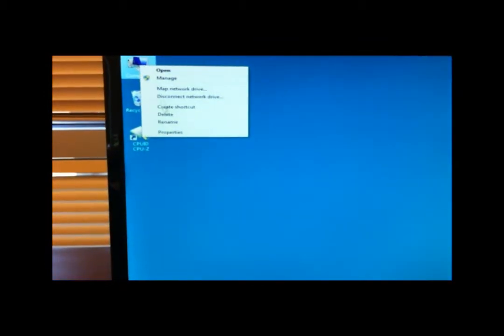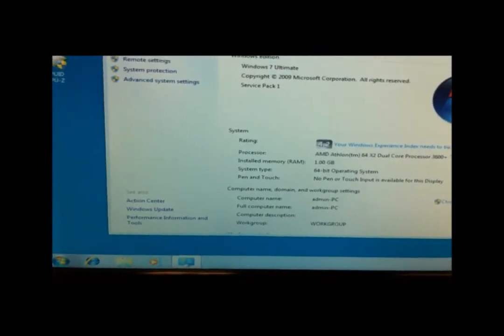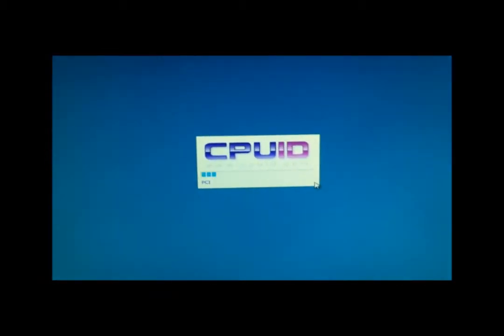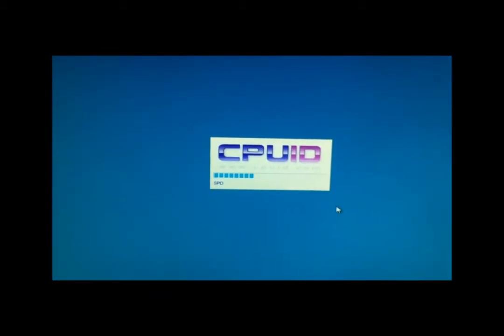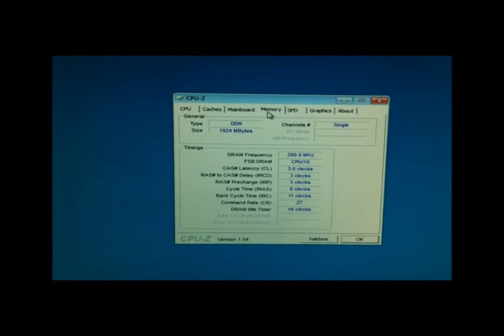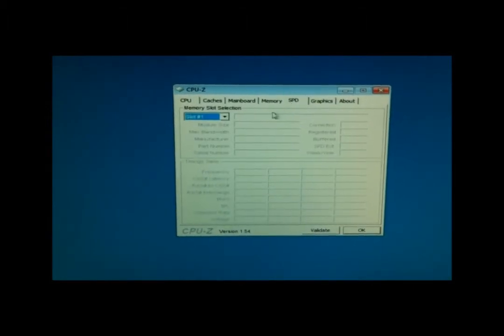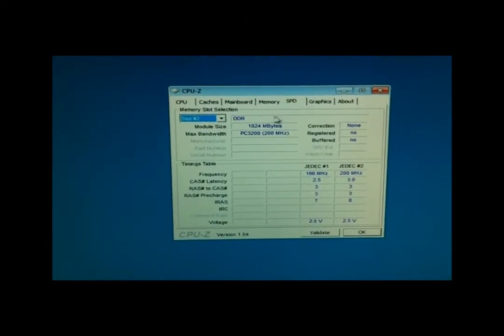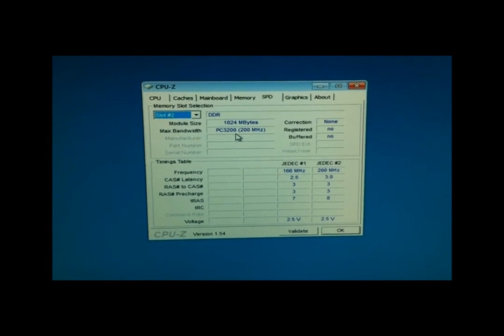KOMPUTERBAY 1GB DDR DIMM (184 PIN) 400Mhz PC3200 DDR400 DESKTOP MEMORY